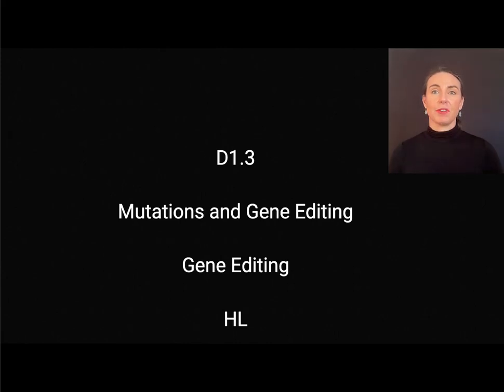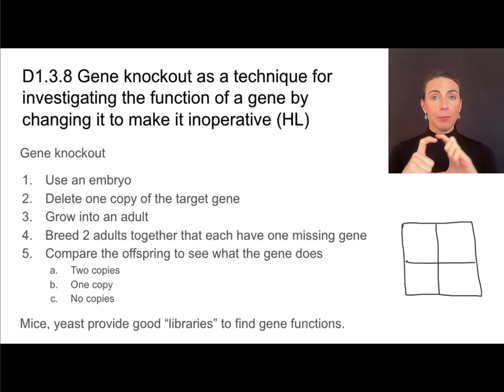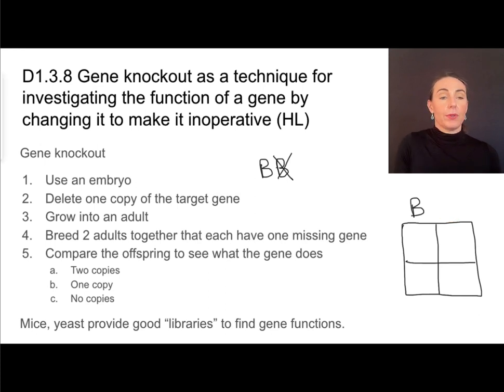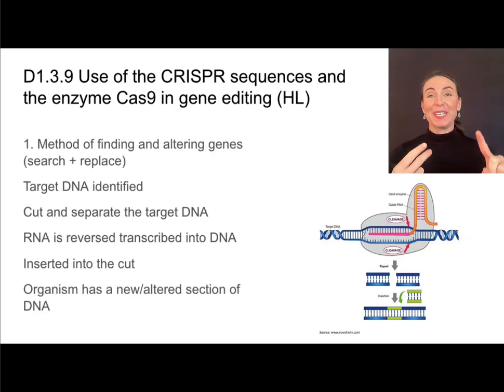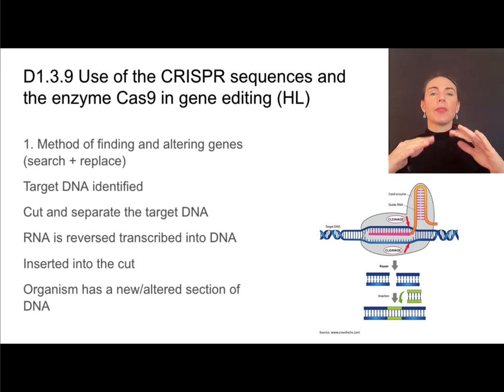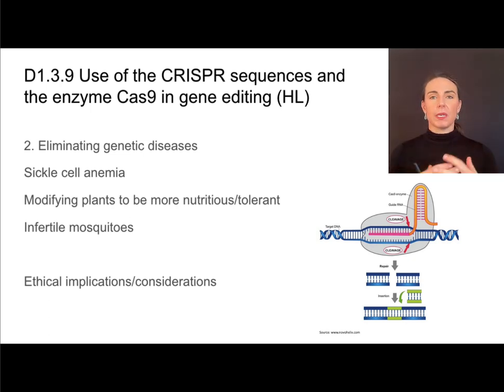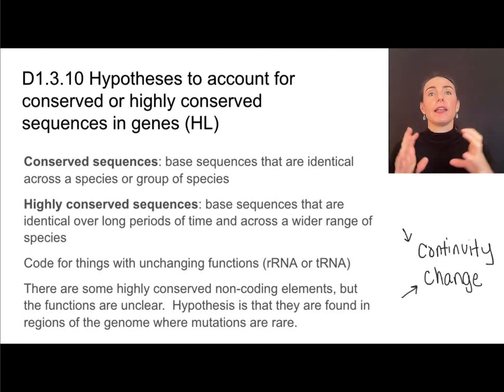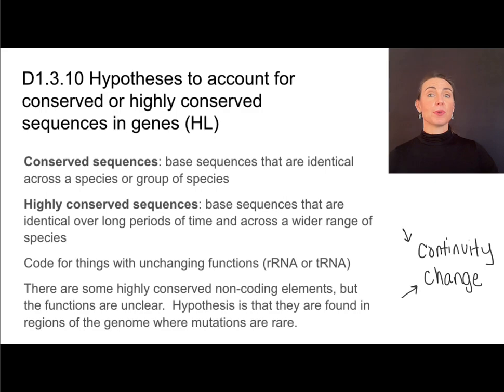D1.3. HL Genetic Modification [IB Biology HL]